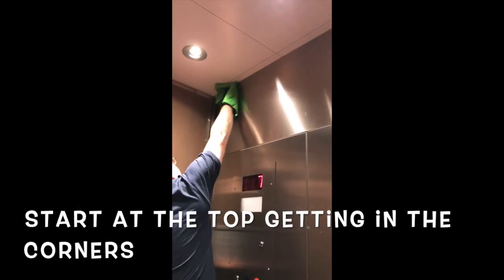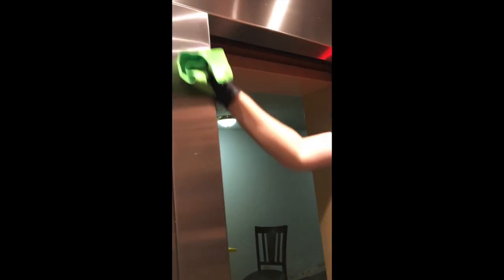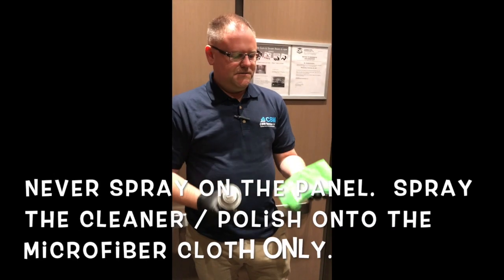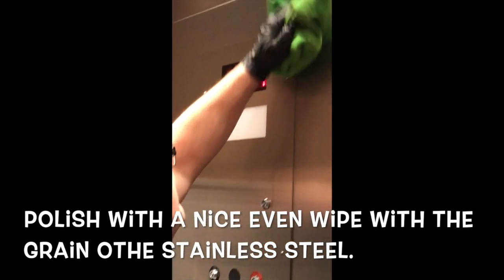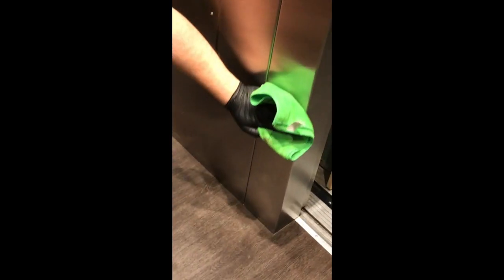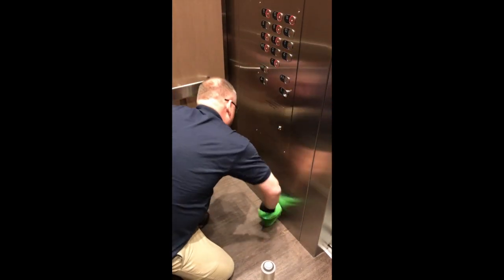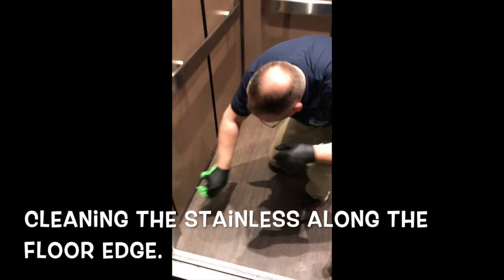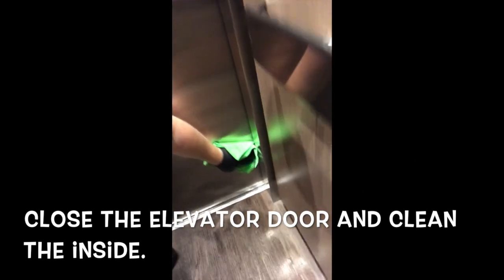How to detail the elevator when cleaning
Elevator deep clean training video